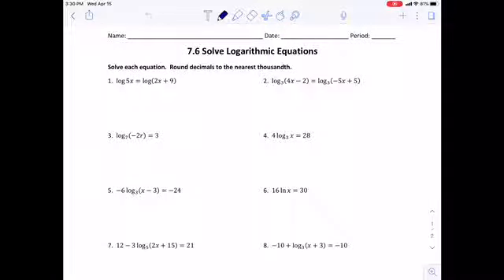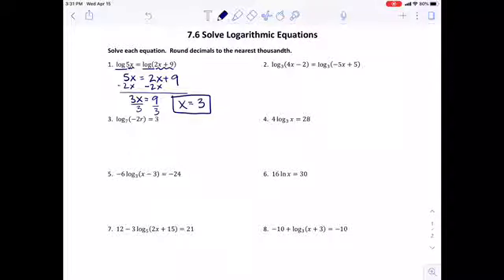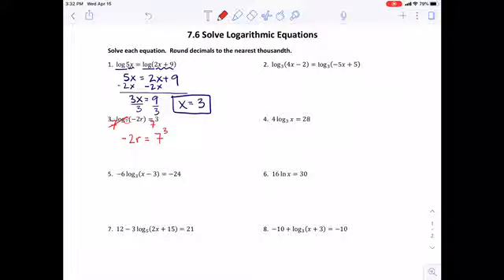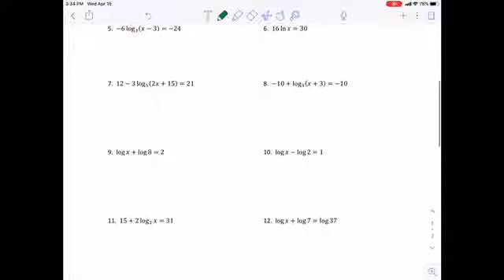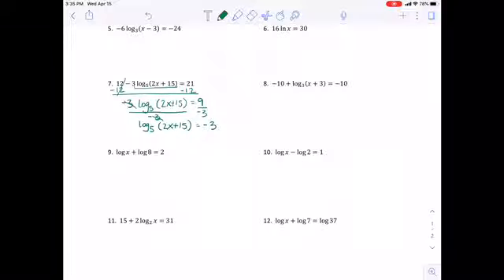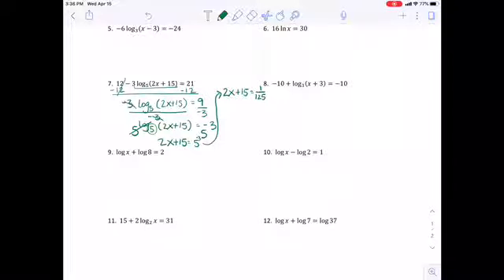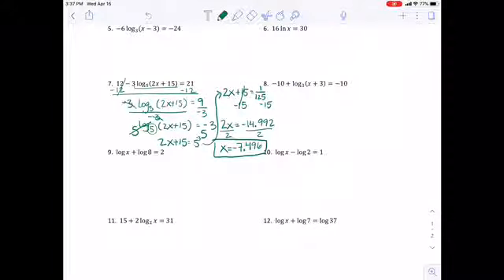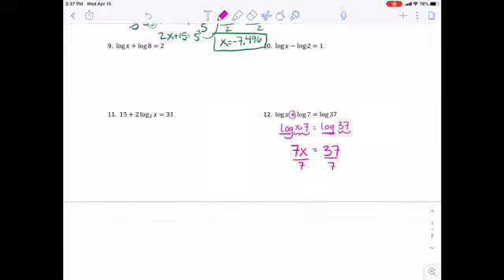7.6 Solve Log Eq (Math 3)